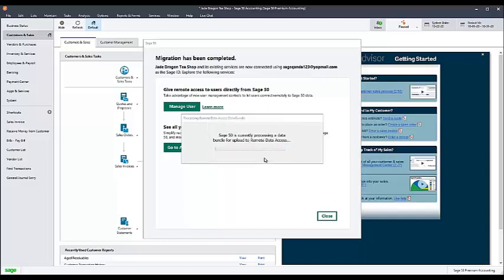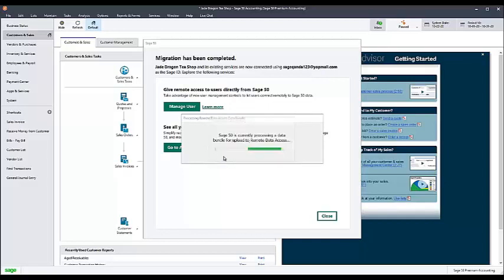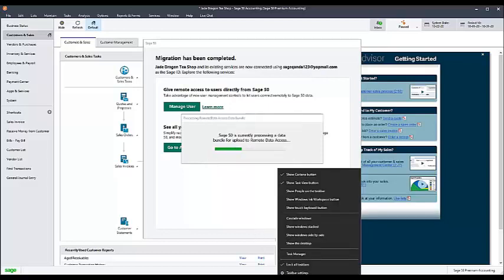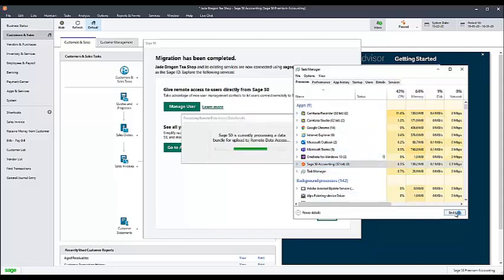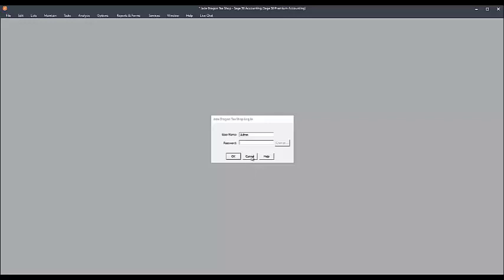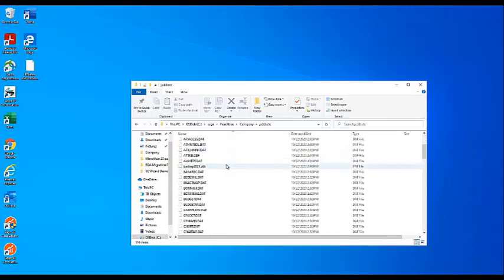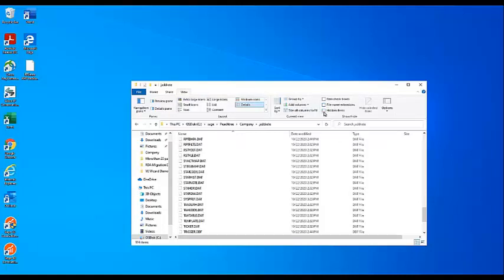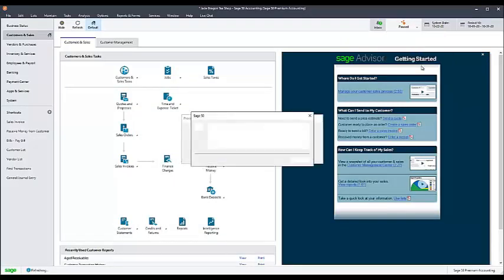Sage 50 : U.S. Edition - How to Resolve Remote Data Access Loop when Sharing or Downloading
This video shows how to quickly resolve errors when downloading or sharing a company in the cloud with Remote Data Access and experiencing an infinite loop when processing your company for collaboration or processing the data bundle.